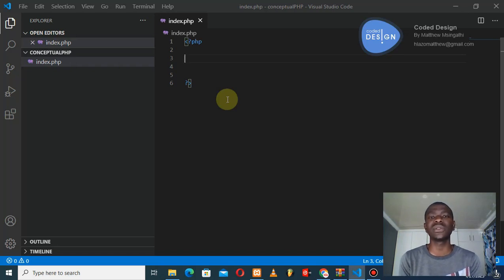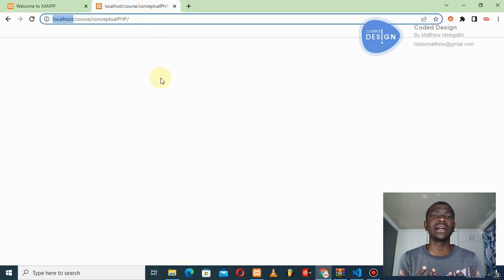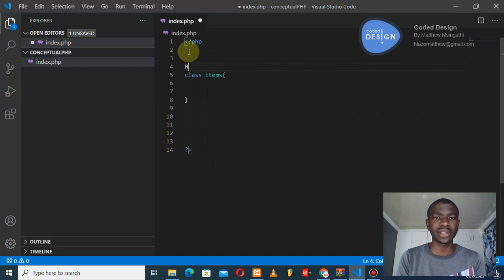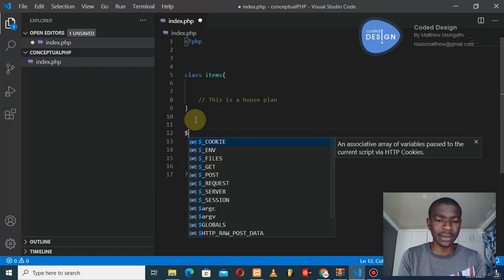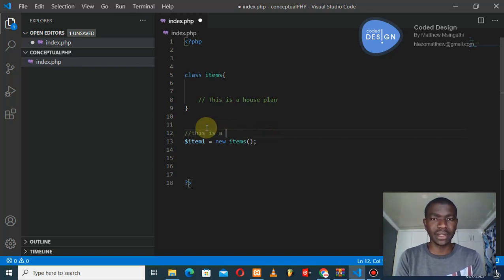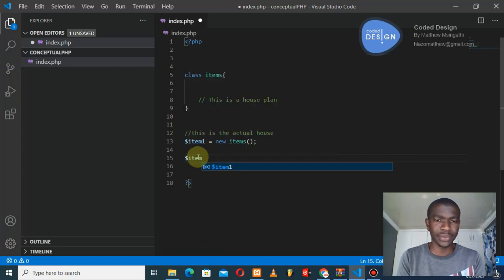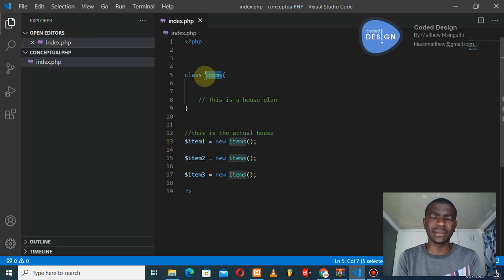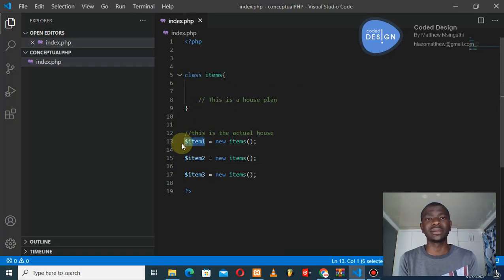Class as house plan in OOP php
A clear explanation of a class in Object Oriented Programming and how it  can be viewed as a House Plan